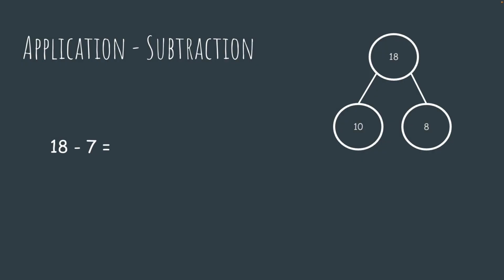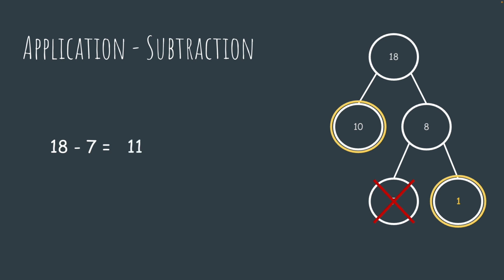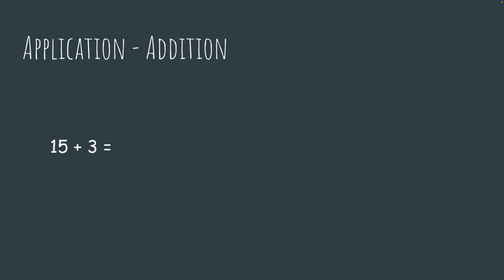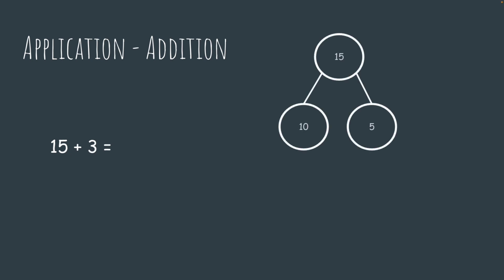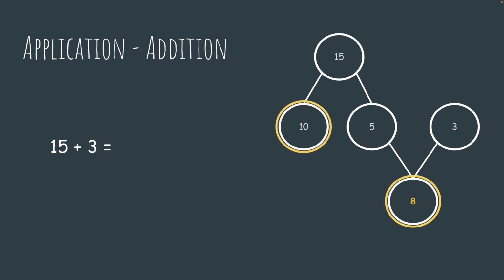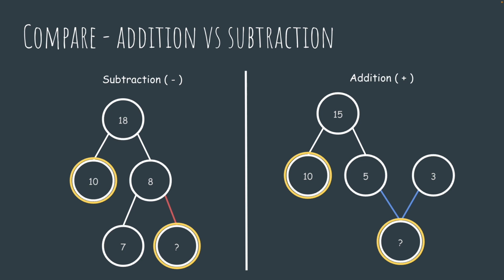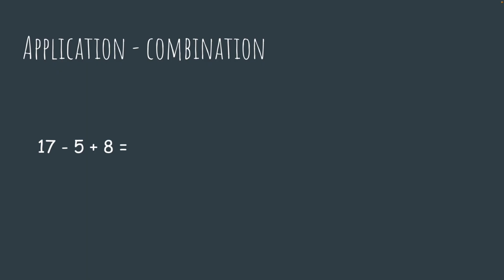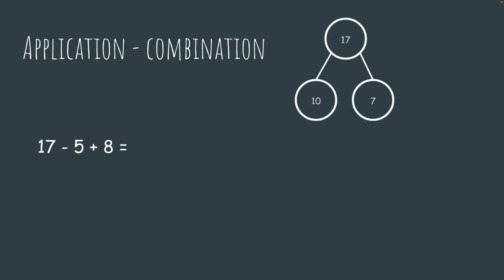Number Bonds: Number Notation and Place Values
In this video, we will be covering:
- Application of the concept of number bonds (Addition and Subtraction within 20)